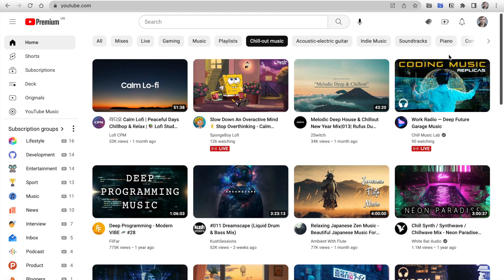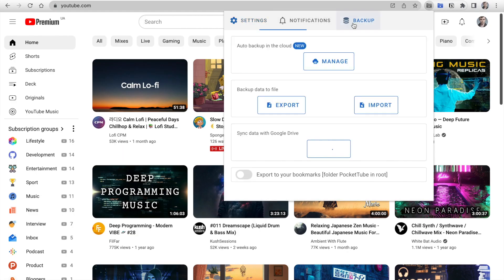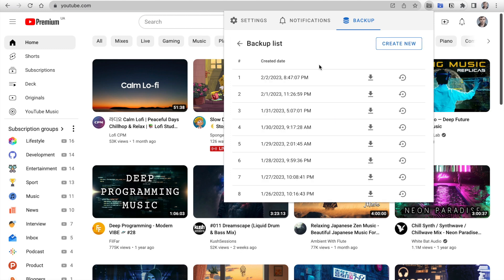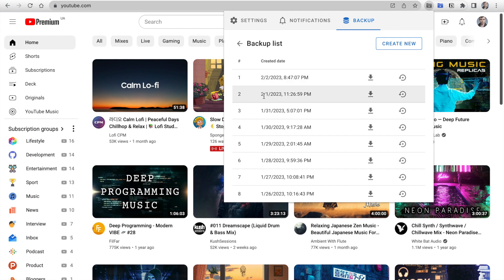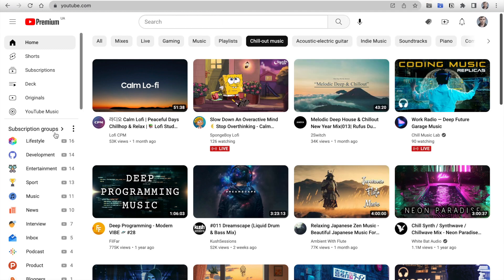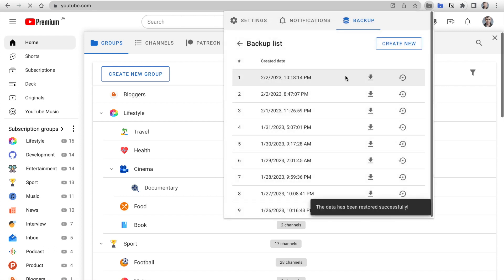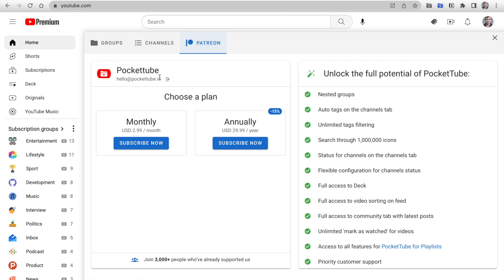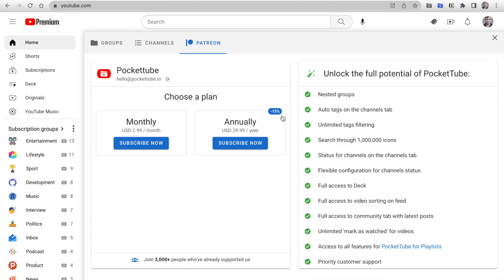Automatic Data Backup for PocketTube🗄️ ✨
PocketTube is available on Chrome, Safari, Edge, Firefox, and Opera

Prologue: (0:00)
Automatic Backup: (0:04)
Automatic Backup in action: (0:42)
Become a supporter - 15% discount: (1:01)